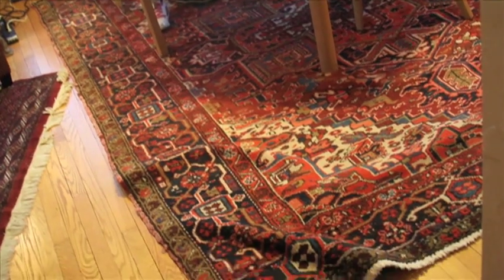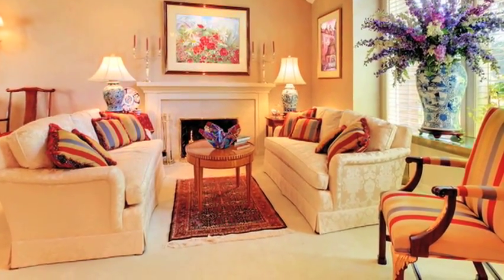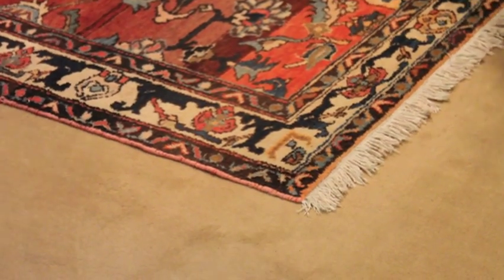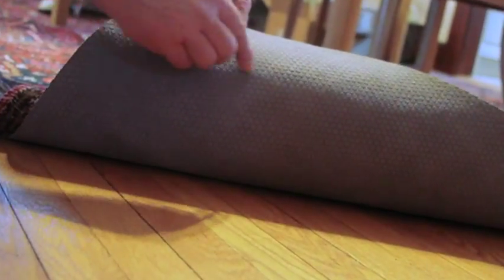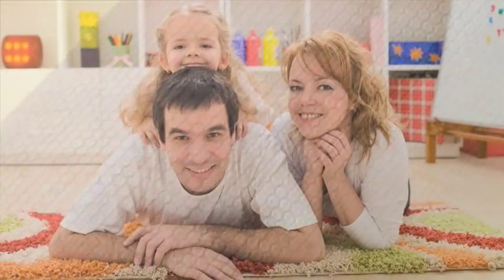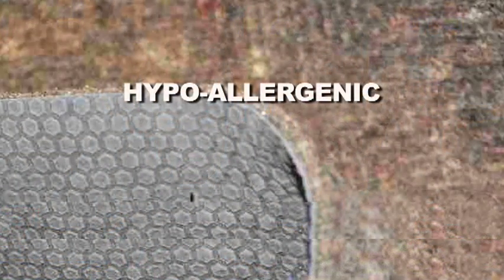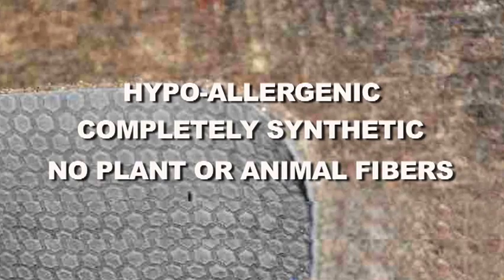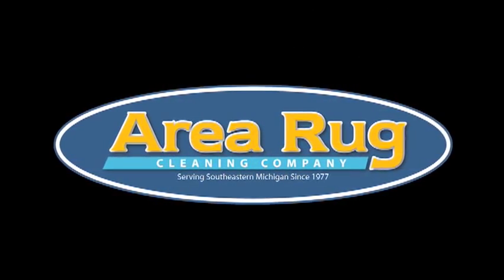Area Rug Cleaning Company | Ann Arbor, MI | Rug Padding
We are your local Ann Arbor Area Rug Cleaning Company.

In addition to Our advanced Rug Cleaning Process and the other great services we offer, we also have the ability to create a Custom Rug Pad.

These Rug Pads are Hypoallergenic & completely synthetic, with no plant or animal fibers to aggravate allergies. The upper surface holds the rug, preventing wrinkling and bunching.  While the specially stiffened lower surface grips the carpet, preventing creeping.

Look into getting a Rug Pad from Area Rug Cleaning Company today!

The tough, consistent construction provides maximum cushion effect for minimum wear and longer rug life.